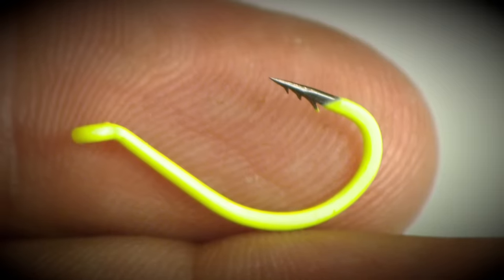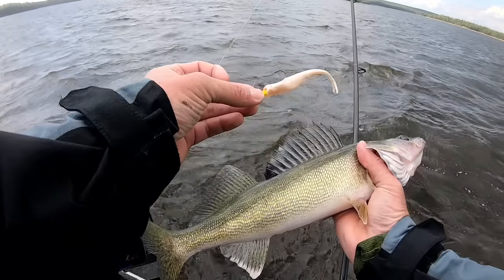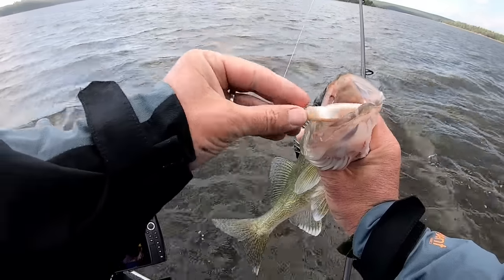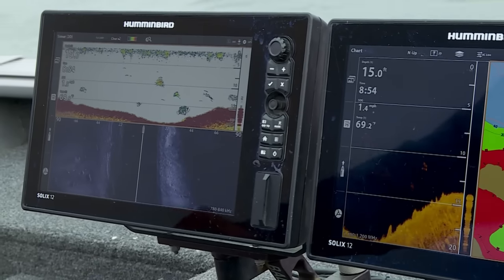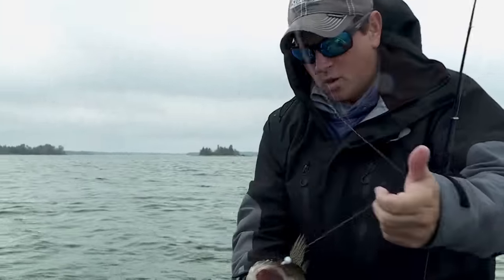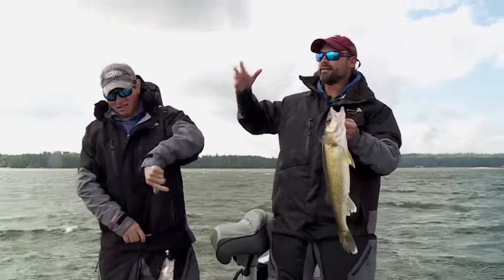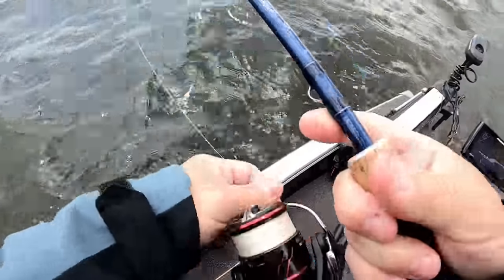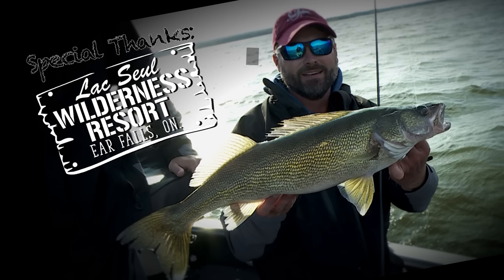Jigging Up Walleye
Jigs are one of the most popular and favorite lures used to catch walleyes. On today's show, Jeremy Smith and Ty Sjodin use Hardball jigs and soft plastics for jigging up old marble eyes.